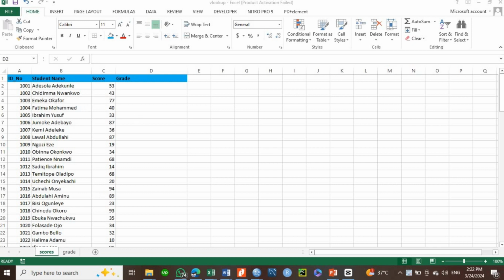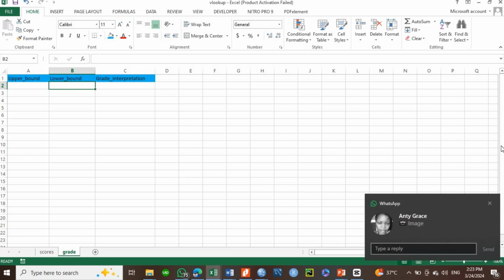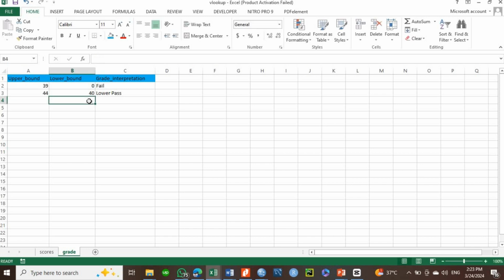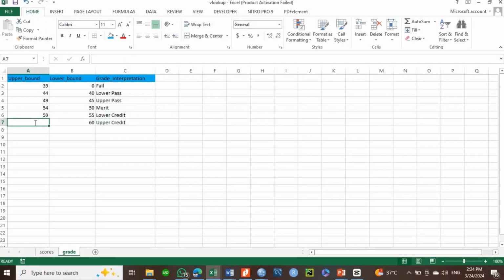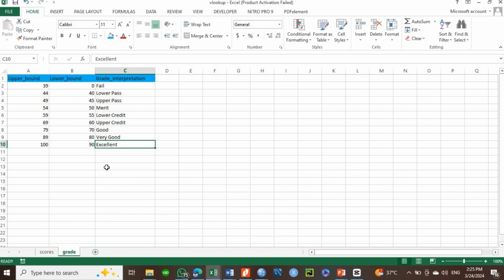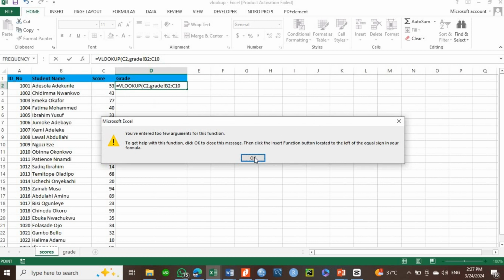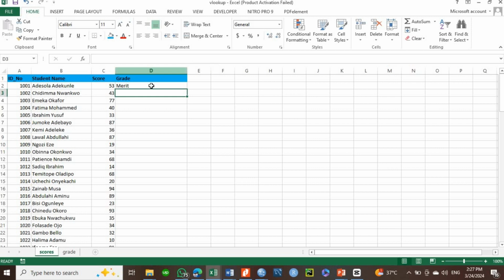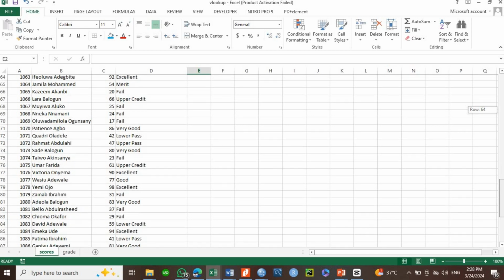HOW TO MANIPULATE EDUCATIONAL DATA USING VLOOKUP IN EXCEL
Welcome to our Excel tutorial, where we'll guide you through efficiently using the VLOOKUP function to assign grades to Nigerian students based on their scores. Whether you're a teacher managing student data or a student eager to understand grade calculations, this step-by-step guide is tailored just for you.

In this comprehensive tutorial, we'll cover everything you need to know, starting from setting up your Excel sheet with student names and scores. We'll then define grade ranges for Fail, Pass, Merit, and more, ensuring accuracy in the grading process.

Using the powerful VLOOKUP function, we'll demonstrate how to seamlessly match scores with corresponding grades, automating the grading process and saving you valuable time. Plus, we'll provide insights on customizing grade ranges to align with your specific grading system.

No prior Excel expertise is required – we'll break down each step in a clear and accessible manner, making it easy for anyone to follow along and master the process.

Key Points Covered:

Setting up your Excel sheet with student names and scores.
Defining grade ranges for Fail, Pass, Merit, and more.
Using the VLOOKUP function to match scores with corresponding grades.
Customizing grade ranges to suit your grading system.
Tips for optimizing your Excel workflow and ensuring accuracy.
Join us as we simplify the grading process in Excel, making educational tasks more efficient and manageable for educators and students alike.